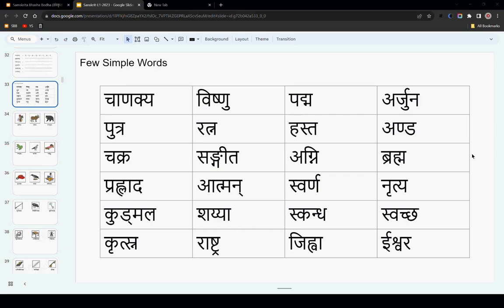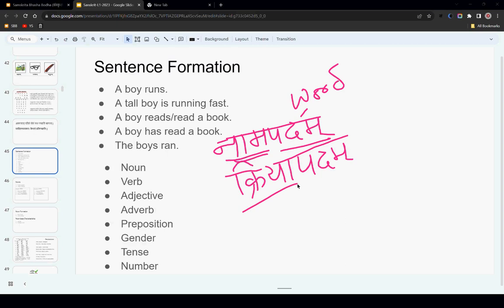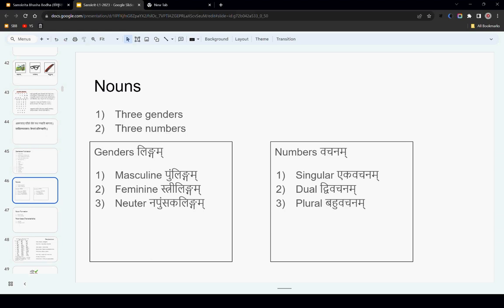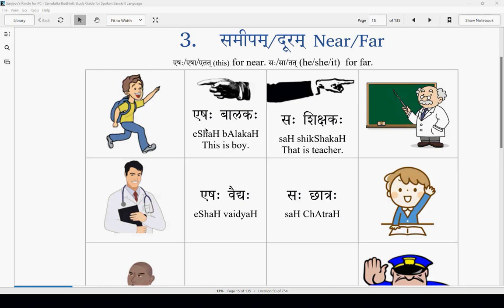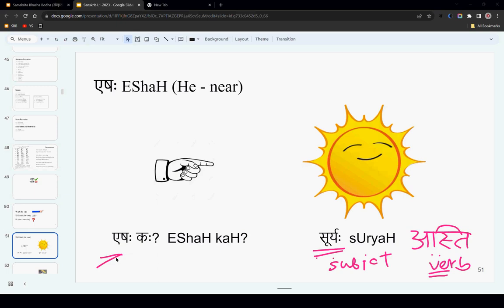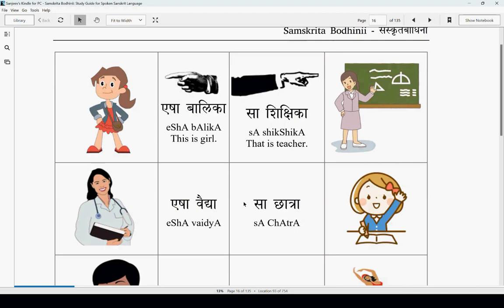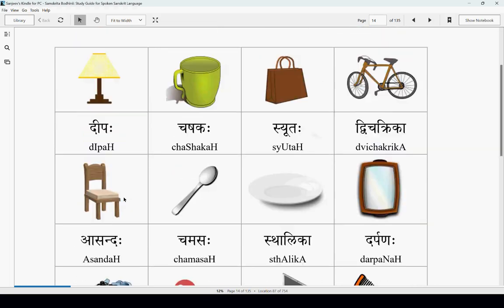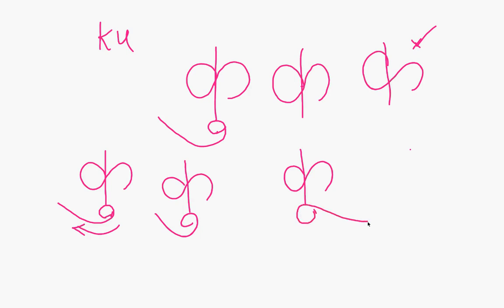Sanskrit Beginners Class - #4 Introduction to simple words, gender